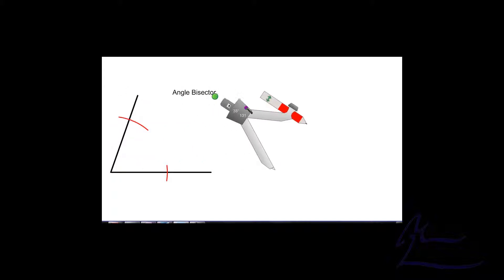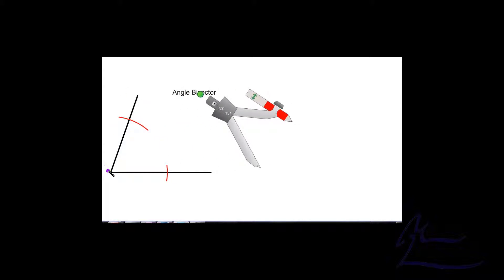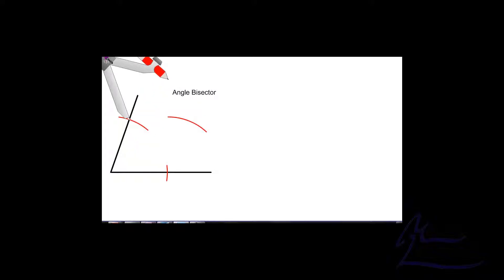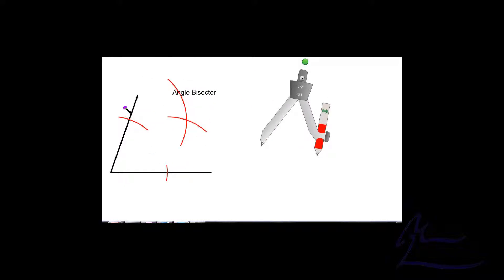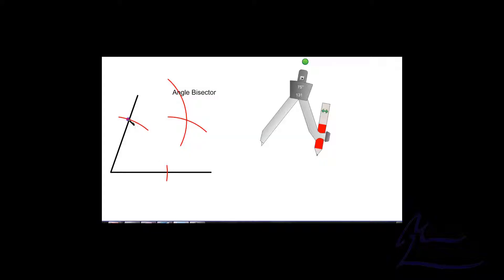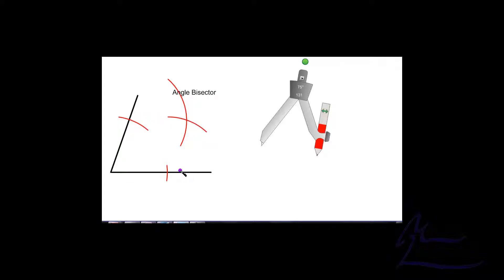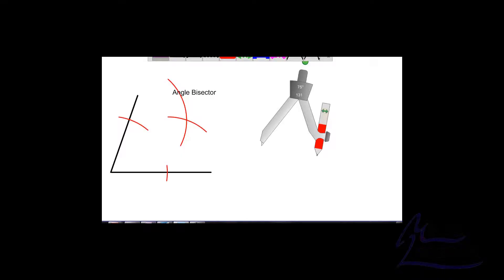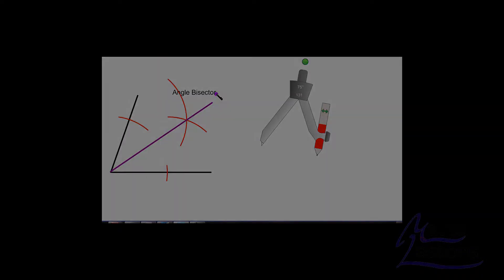How to construct an Angle Bisector GCSE IGCSE maths